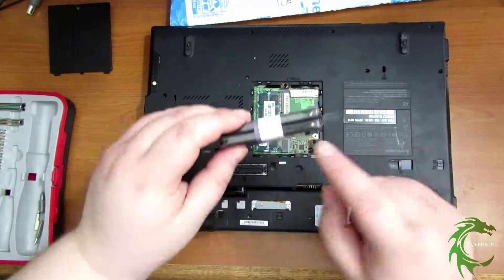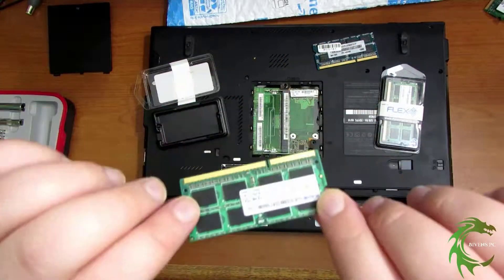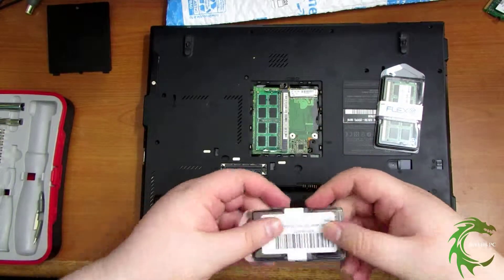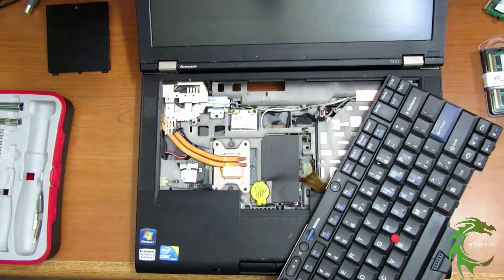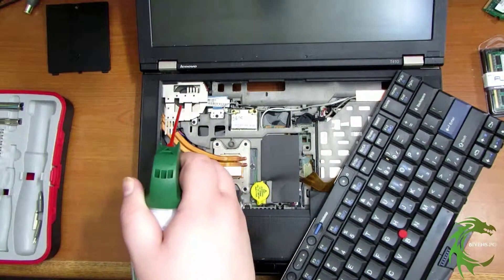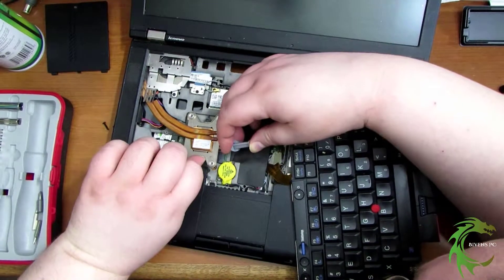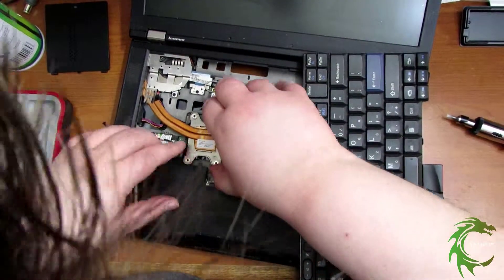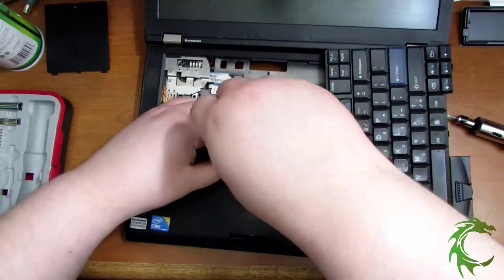Lenovo T410 Thermal Compound And Ram/Memory Upgrade PC3-8500 4GB to 8GB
Since I put in an SSD I thought I should max out the RAM for this Lenovo as well. I ordered an 8GB Flex memory kit from Amazon for around $40. The upgrade went smooth. The only thing that annoyed me was I hate when they put one stick of ram under the keyboard.

I also applied some thermal compound while I was at it.

The RAM kit I used in the video

Awesome Electronics Repair Tool Kit

Being demonetized. I really appreciate the support everyone. Your donations are the only income I generate from this channel now.

Want to earn some extra money and help me out too? Signup and use some of these sites and apps. I make around $80-$150 a month from these.

My income spreadsheet shows 2018 and 2019.

You can send me some ETN. My address is below.
etnkQeLJU5VNNwR5LggNDJ3WcDtf8nh4hfRuqA893wGzE2vJQWgMphLcdXnkYFoqmE7qgzD53pSJ8438rkJ4Ldei2Ah7KqMGMZ